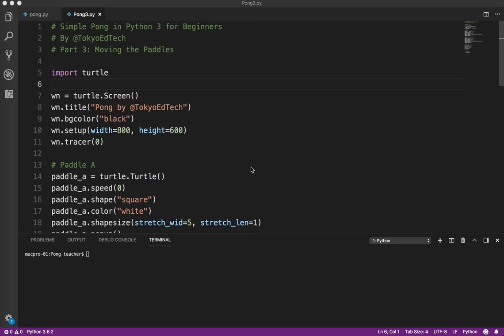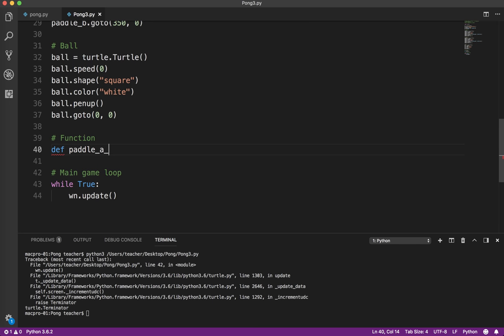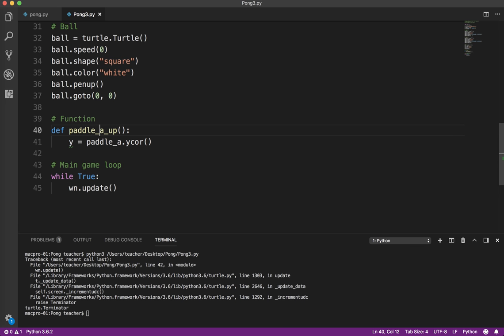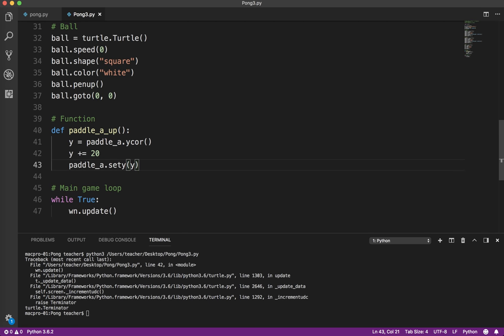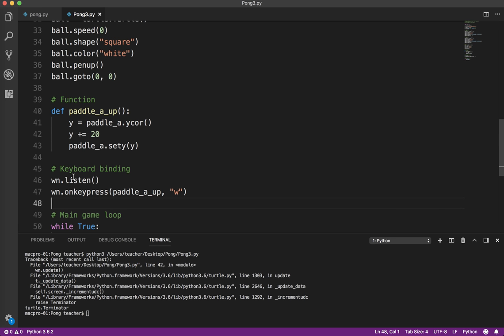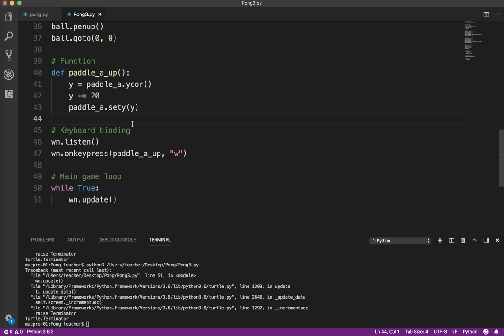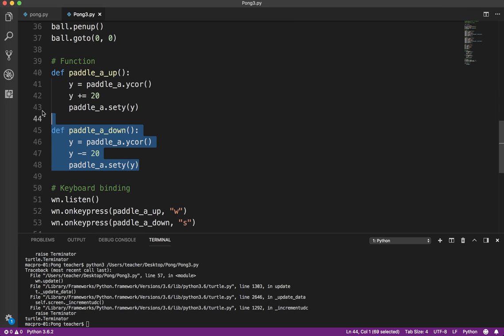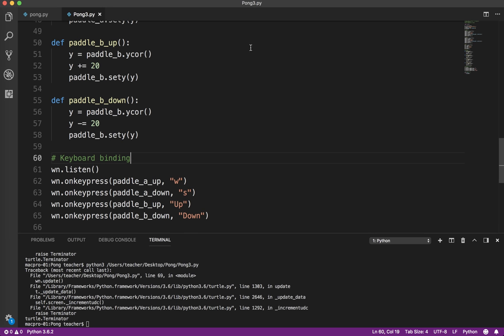Python Game Programming Tutorial: Pong Part 3 Moving the Paddles